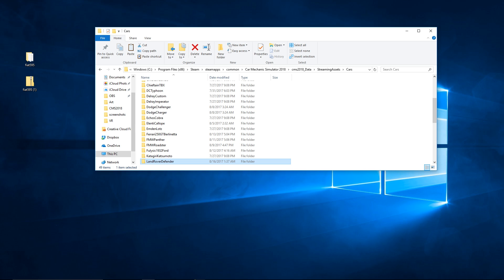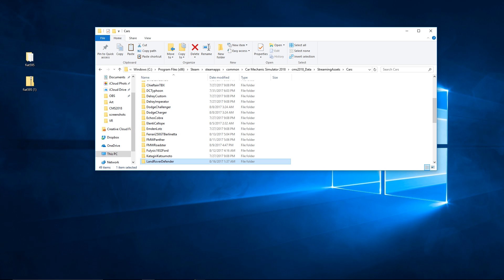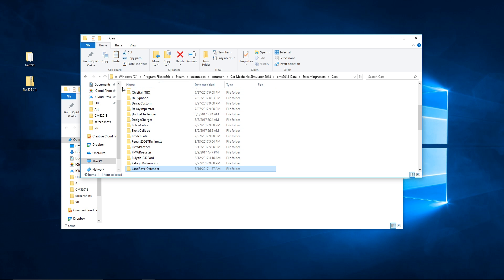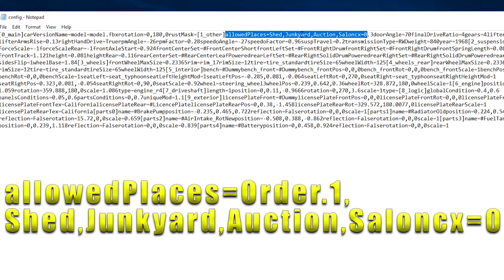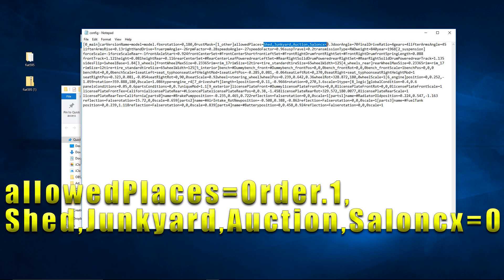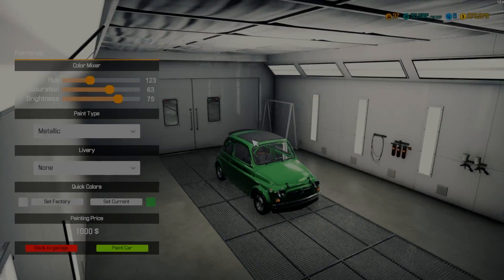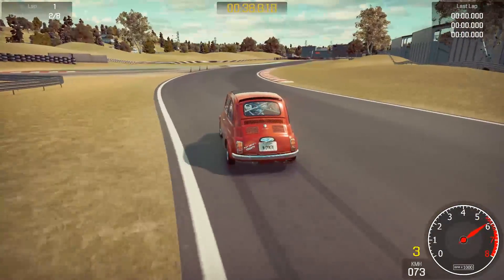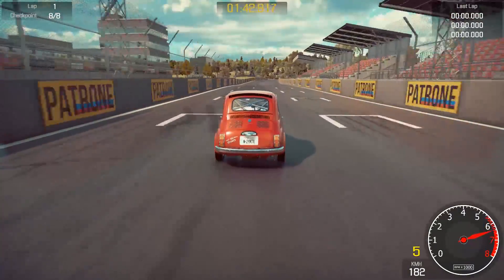Car Mechanic Simulator 2018 : How to Install Mods! Tutorial (PC)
Car Mechanic Simulator 2018!  Today, I show you how to install Mods into Car Mechanic Simulator 2018

MOD:
Fiat Abarth 595 V1.5 by Bob: